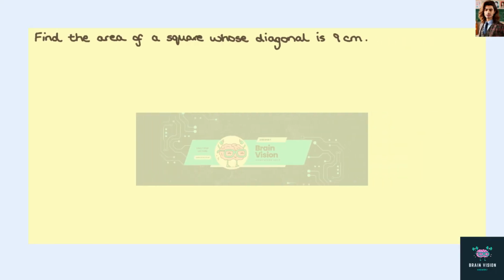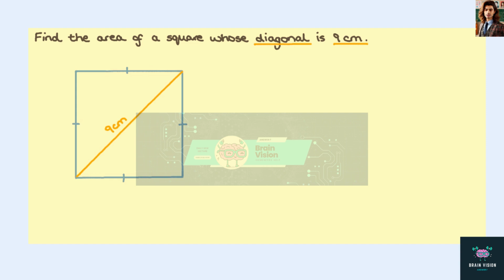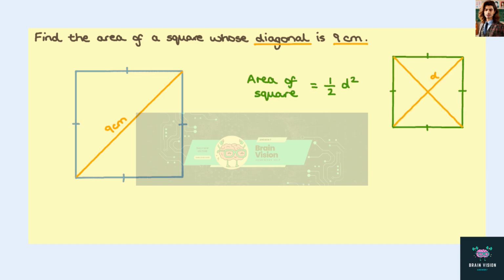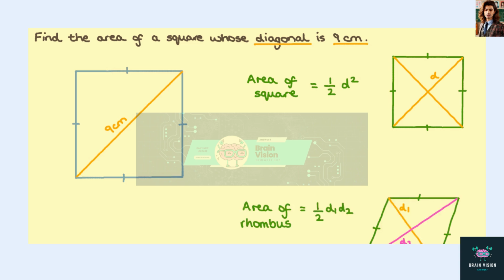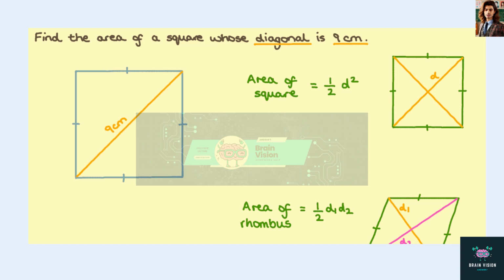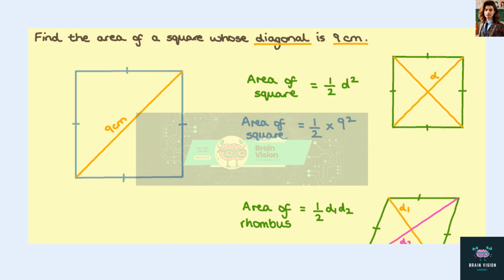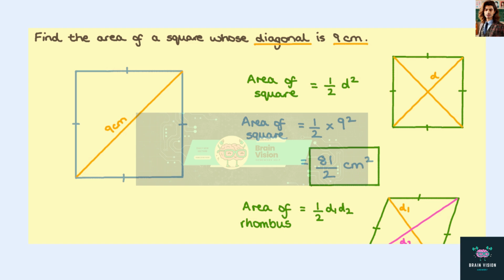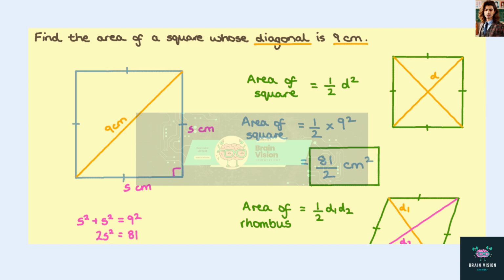Find the area of a square whose diagonal is \(7\) cm